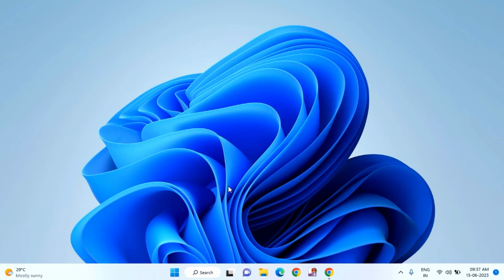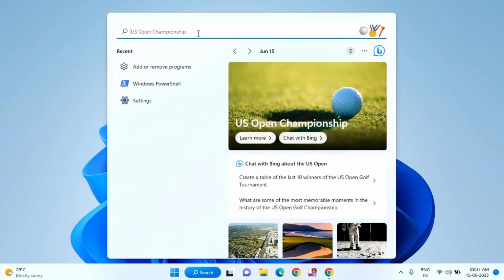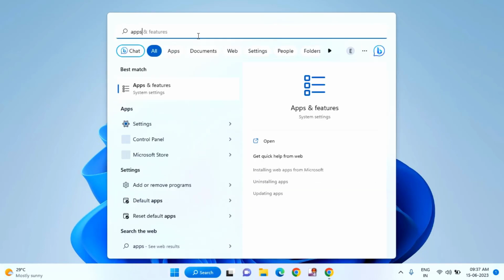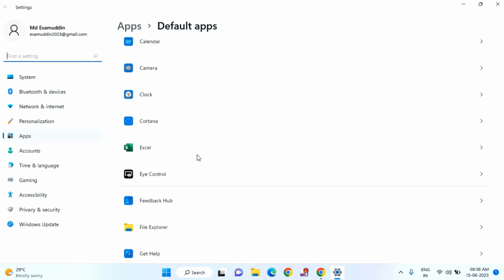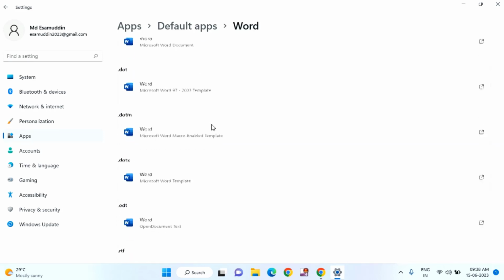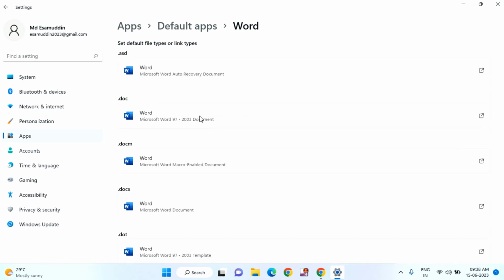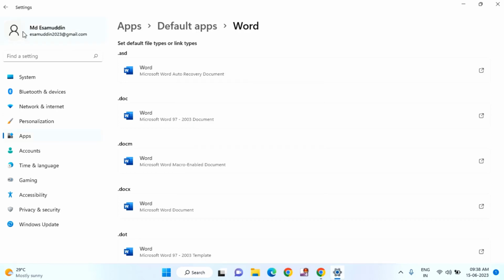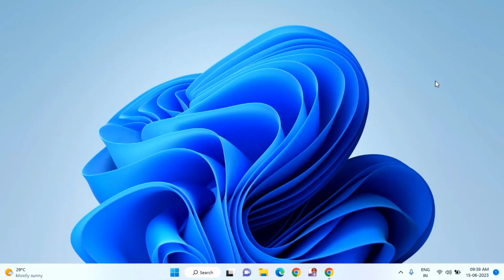How to Set Microsoft Office Word, Excel or PowerPoint to Default Setting in Windows 11